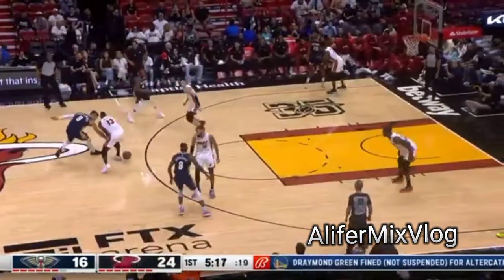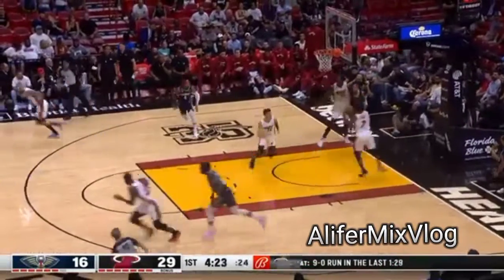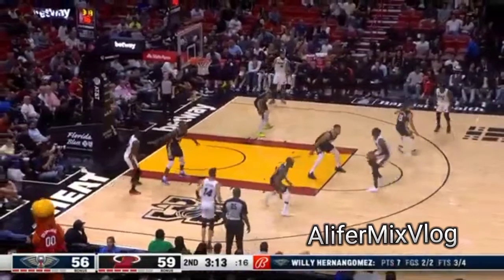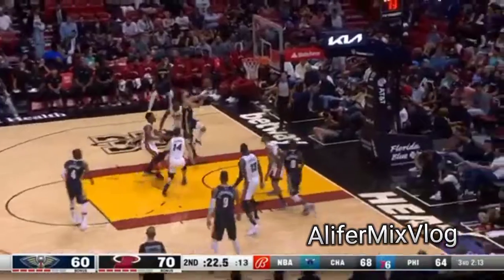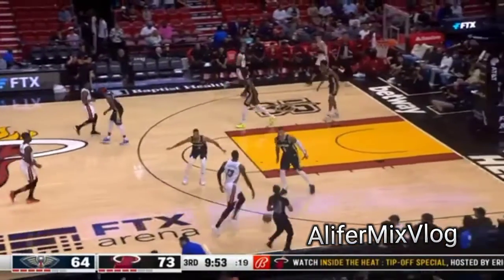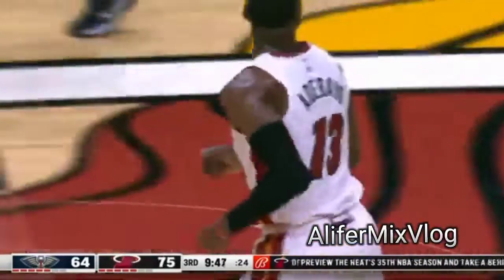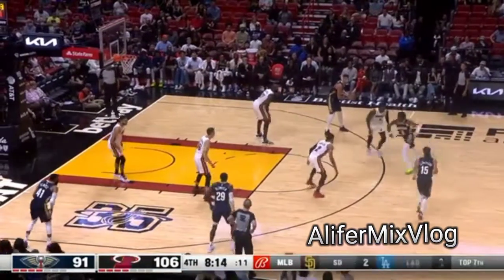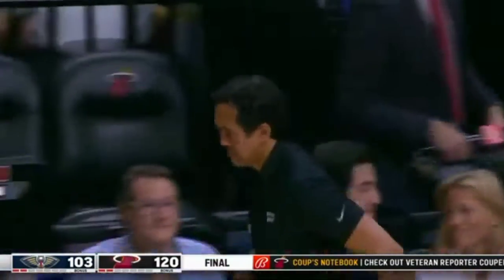PELICANS at HEAT | NBA PRESEASON FULL GAME HIGHLIGHTS| October 12, 2022